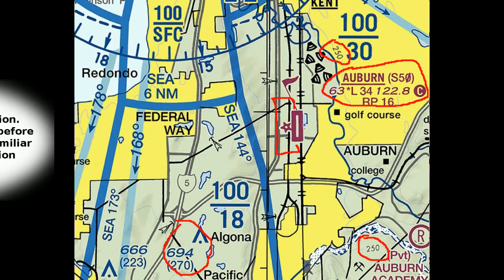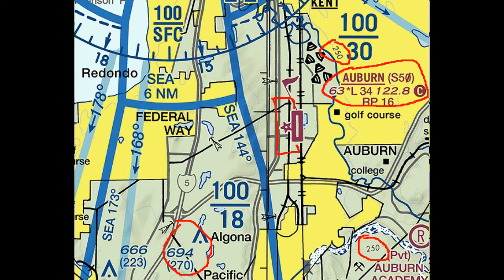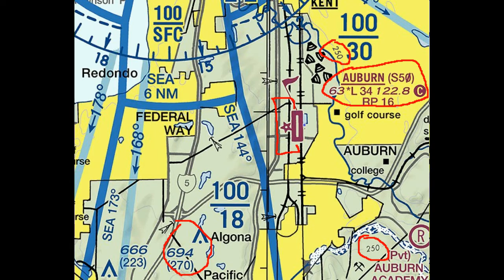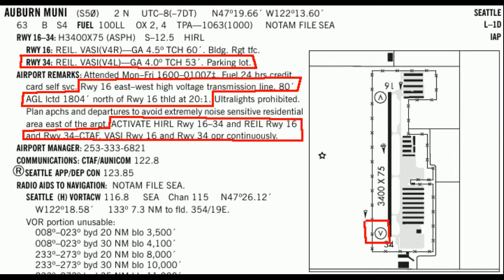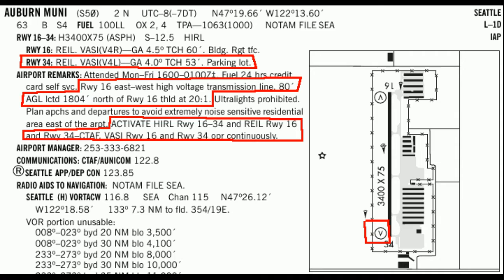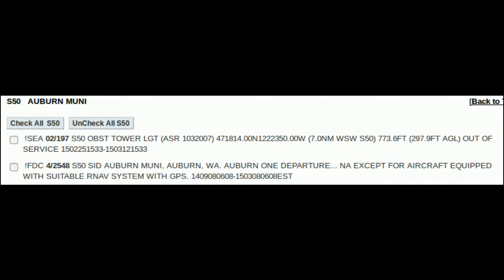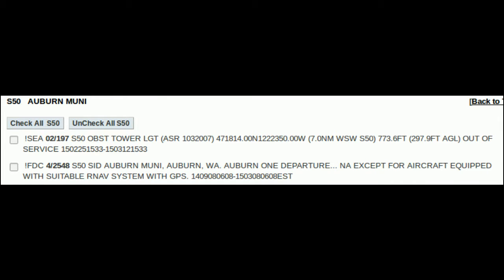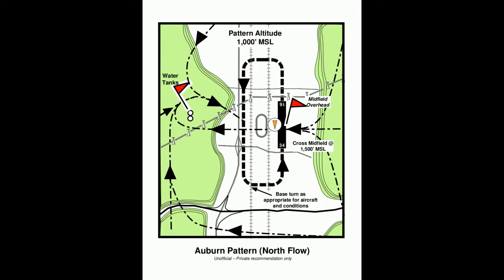Preparing for Night Landing at an Unfamiliar Airport (S50 Auburn)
If you just want the flight portion, skip to 4:45.  The first half of the video discusses preparing to make a night landing and takeoff at an unfamiliar airport (an airport that you haven't visited or overflown before during the day).  The second half shows my landing and takeoff at Auburn (S50) and at the end I briefly compare to Bremerton (PWT).

The camera was mounted on the wing strut so unfortunately I don't have the radio calls also captured for the video.